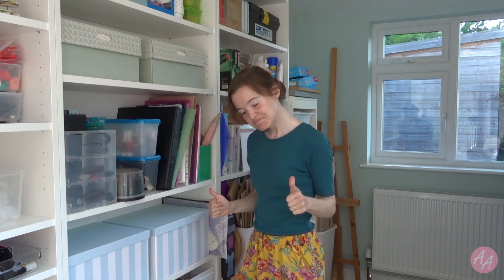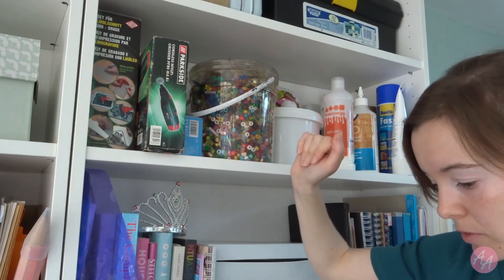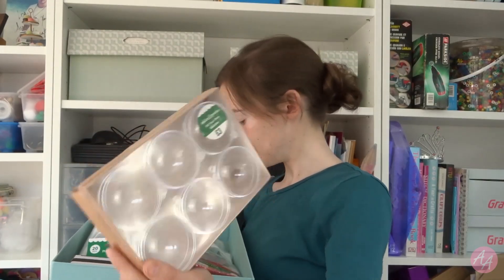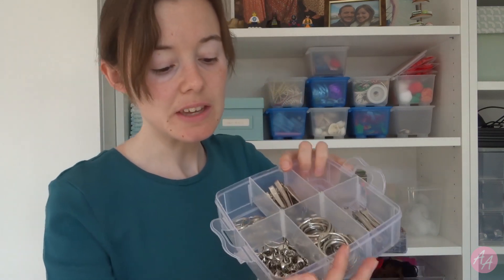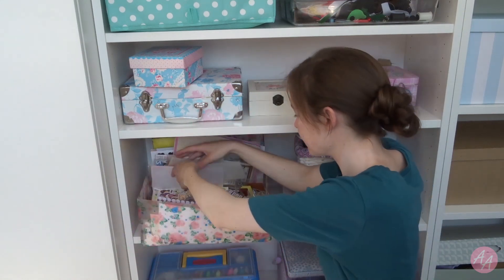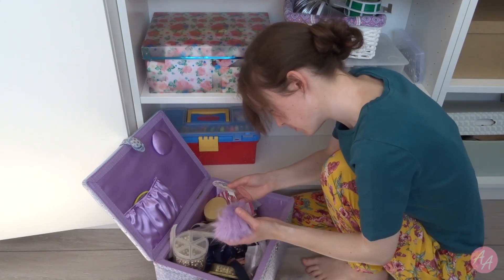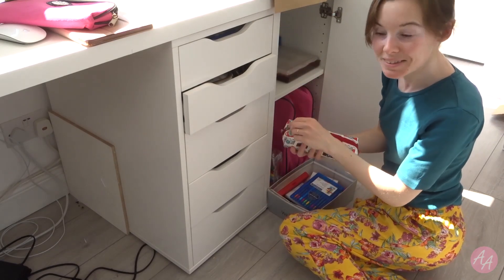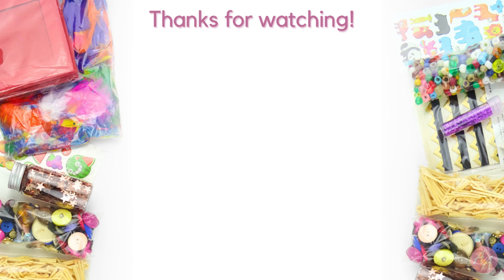Sorting Out My Craft Supplies | Finding Things To Sell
Hi guys, in this video I'm sorting through all my craft supplies in my craft room, looking for things I could sell at an upcoming market. Get comfy, it's a long one!